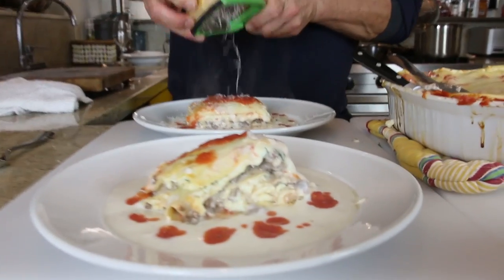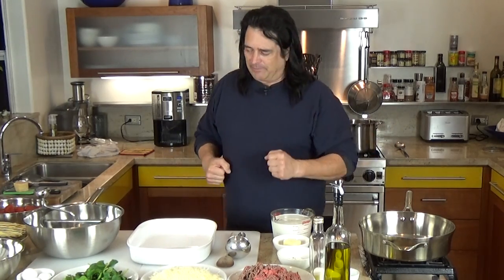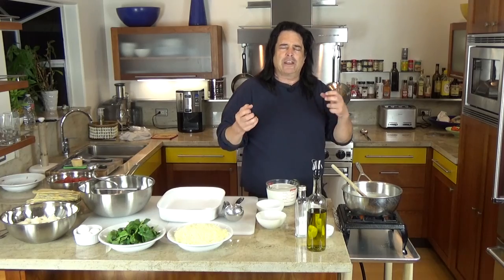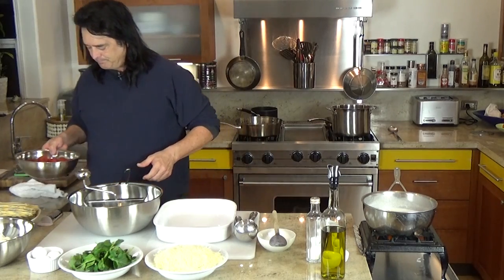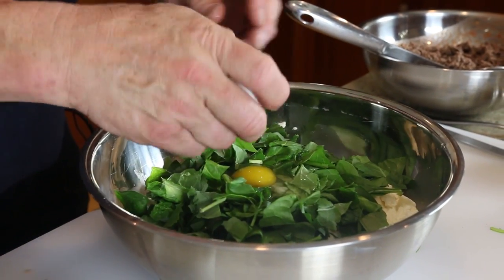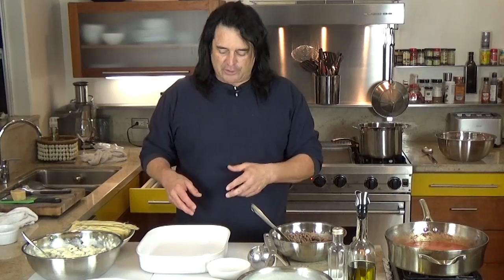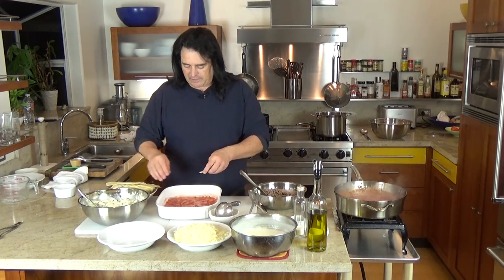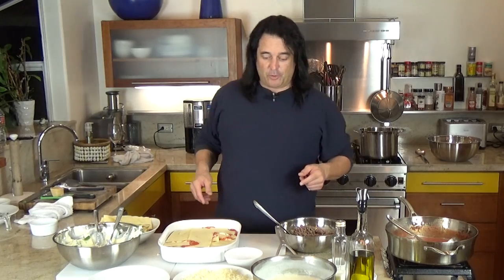Yonkers Lasagna - Super Thick and Yummy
Super Thick and Yummy Italian Lasagna. This lasagna is absolutely decadent, rich, cheesy, and delicious. If you are in the mood for melted pasta goodness, then you have found your dish.

RECIPE:
Yonkers Lasagna

Ground beef
2 pounds ground beef
Olive Oil
 ¼ teaspoon Oregano
Rep pepper flake – to taste
Salt – ½ teaspoon – adjust to taste

With 2 Tabsp of olive oil in a large pan, brown the ground beef. Add oregano, red pepper flake and salt to beef.

Bechamele
5 Tbsp Butter
4 Tbsp Flour
4 cups milk Milk - heated
Salt
¼ teaspoon fresh ground Nutmeg

Then make the bechamel. In a saucier pan, melt the butter, add the flour, stir and cook for 5 minutes. Add milk one cup at a time while whisking. Cook mixture for 8 minutes. Add nutmeg.

Tomato sauce
3 pound San Marzano Tomatos – crushed
Garlic – 2 cloves crushed
Olive Oil
½ teaspoon Salt

Remove the cooked ground beef from the pan and put into a separate bowl.
Add 2 Tbsp olive oil
Add Garlic – cook garlic for 2 minutes – do not brown garlic
Add tomoto
Add salt

Ricotta Mixture
4 pounds ricotta
3 cups fresh spinach - chopped
3 cups fresh kale – chopped
3 whole eggs
¼ teaspoon salt

Dry Mozzarella
2 pounds dry mozzarella – shredded

Lasagna Pasta
Approx. 3 – 9 ounce boxes “Oven Ready No-Boil” pasta – If you use the oven-ready no boil pasta, then do not boil the pasta, build the lasagna with uncooked pasta.
(Try to find the “Oven Ready  No-Boil” lasagna pasta,
OR if you can't find that, then boil your regular pasta sheets in a large pot of water until al-dente.
Don't over cook the pasta.)

Layering:
Tomato sauce the bottom of an oven proof 10” x 14” dish
Pasta – Lay the first layer of pasta. Break the corners of the pasta off so the pasta fits into the rounded corners of the dish.
Ricotta - ½ inch layer of ricotta, sprinkle with mozzarella - Tomato sauce on top of the cheeses.
Pasta
Ricotta - ½ inch layer of ricotta - sprinkle with shredded mozzarella - Tomato sauce over the pasta
Pasta – Bechamel sauce over this layer of pasta
Meat – over the bechamel, then more bechamel over the meat
Pasta
Pasta – Tomato Sauce over the pasta – sprinkle with mozzarella

Cover with aluminum foil. Bake 350 degrees for 45 – 55 minutes. Let rest. Makes enough for 12 servings.

LET'S COOK OLD SCHOOL BECAUSE FRESH IS BEST